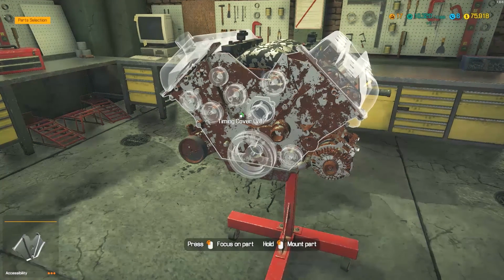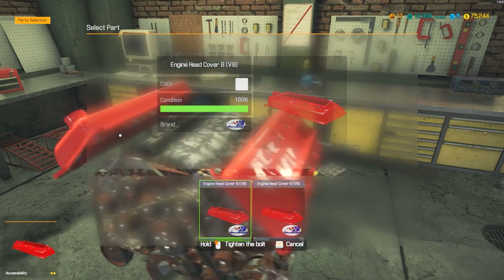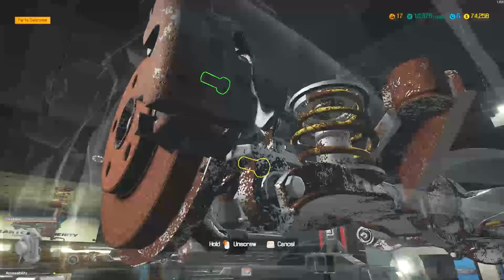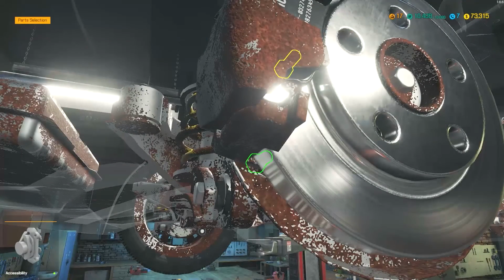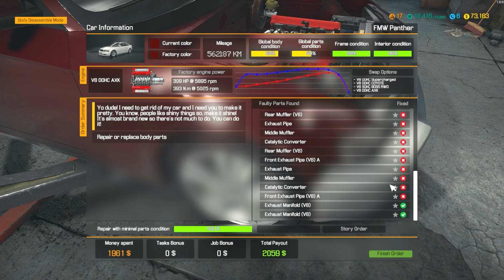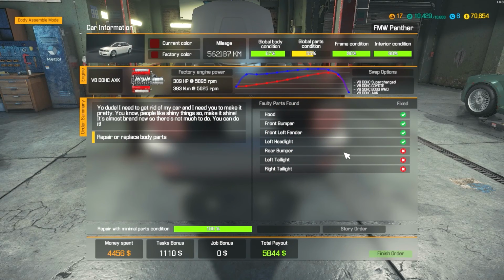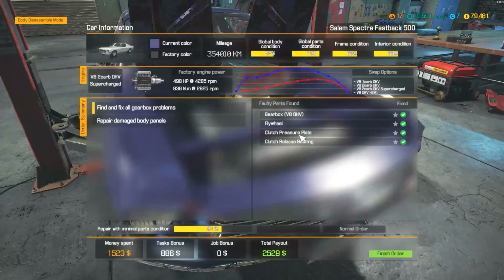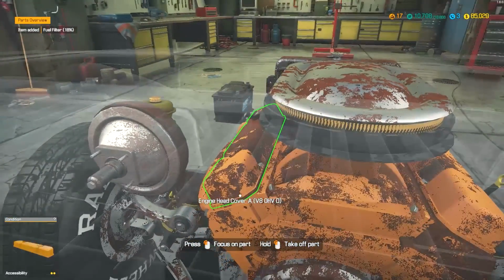Car Mechanic Simulator 2018 episode 17 Story mode FMW Panther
in todays episode we are continuing our journey true  the main missions and on 12 th  of this month we are starting new  series